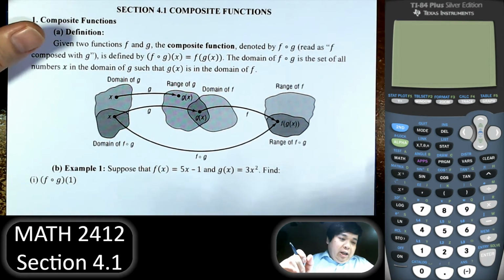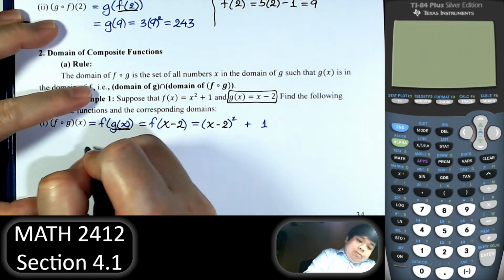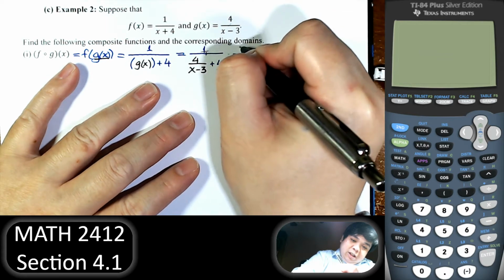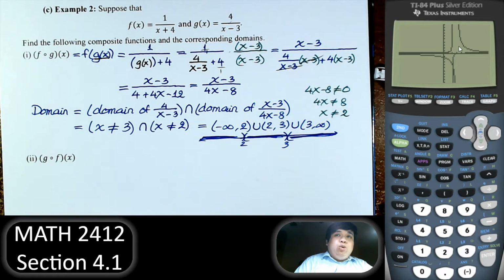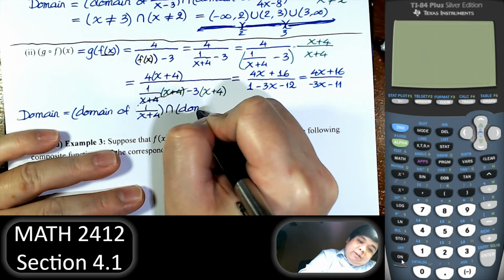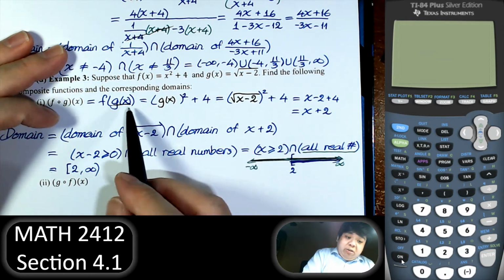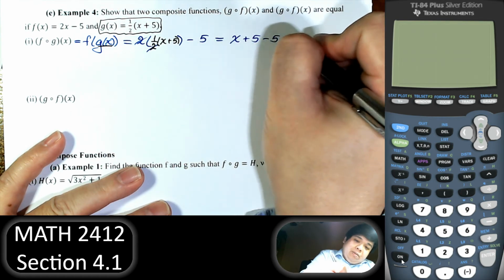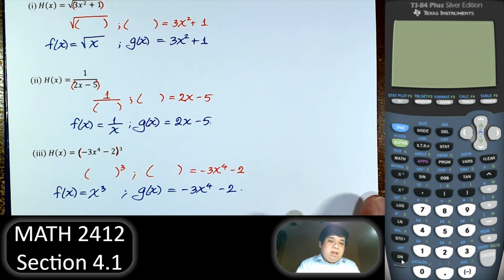Pre-Calculus - Section 4.1